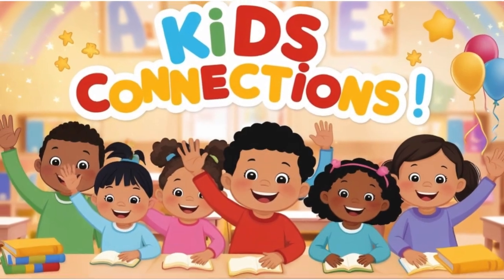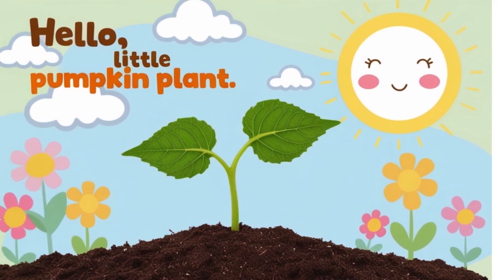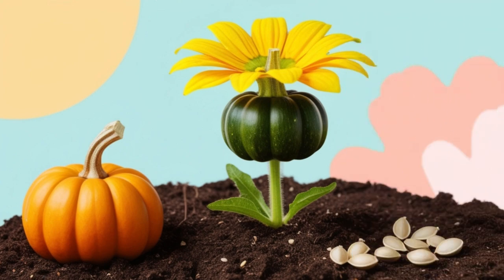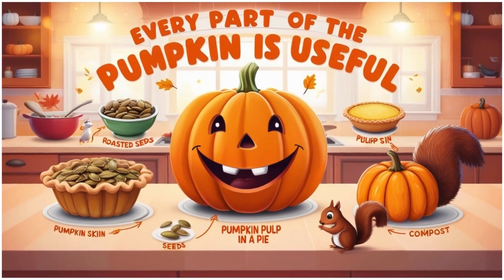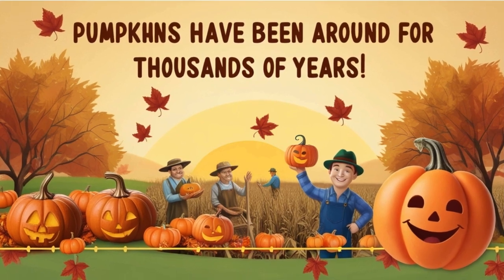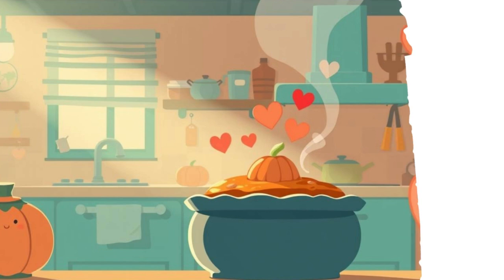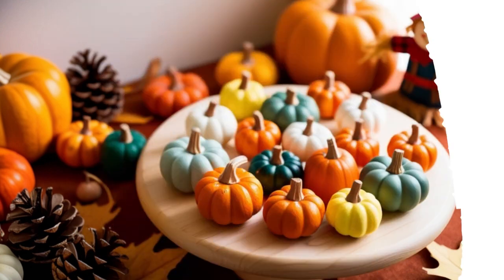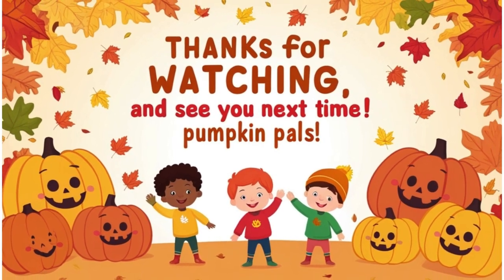The Life Cycle of a Pumpkin 🎃 | 20 Fun Pumpkin Facts & Traditions for Kids | Science & Fall Learning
🍁 Hello little learners! Today on Kids Connections, we explore The Life Cycle of a Pumpkin 🎃 and discover 20 fun pumpkin facts and traditions! From tiny seeds to big orange pumpkins, we’ll learn how pumpkins grow, interesting pumpkin facts, and exciting fall and Halloween traditions. Perfect for kids learning science, fall activities, and fun family education!
In this video, you’ll discover:
🌱 How pumpkins grow from seeds to fully grown pumpkins
🎃 Fun facts about pumpkin colors, sizes, seeds, and more
👻 Halloween Jack-o’-Lanterns history and pumpkin carving
🥧 Pumpkin pie, pumpkin contests, festivals, and mini pumpkins
🐄 Animals that love pumpkins
🍁 Why pumpkins are a symbol of fall, family, and fun
Great for kids, preschoolers, and early learners! Learn, explore, and have fun with pumpkins this fall.